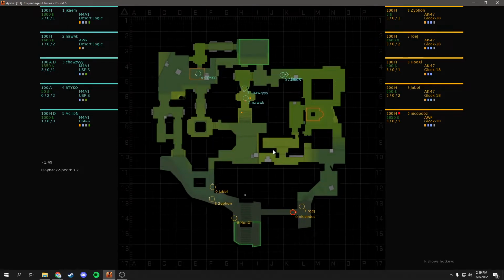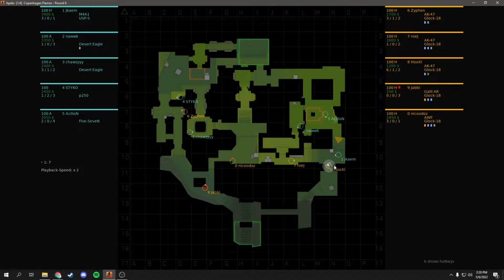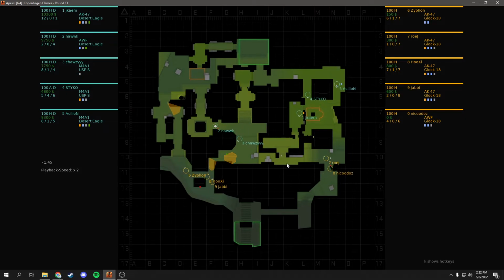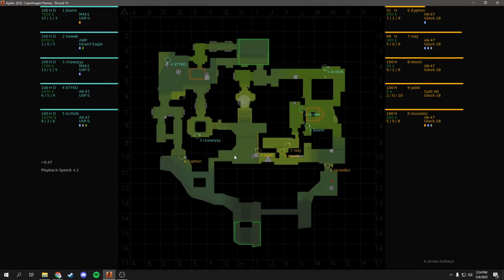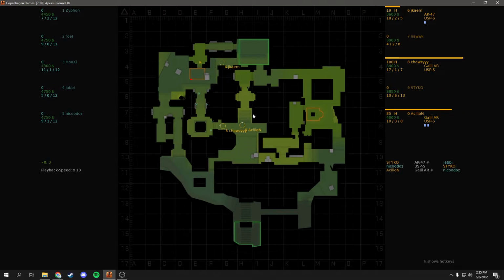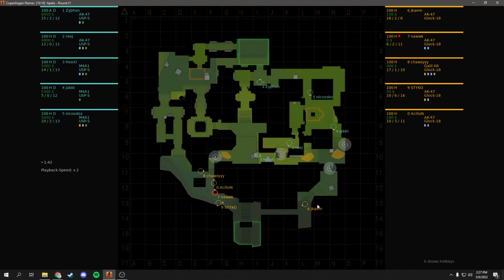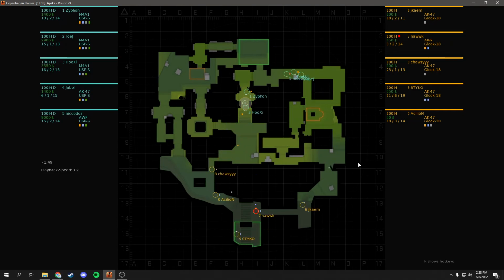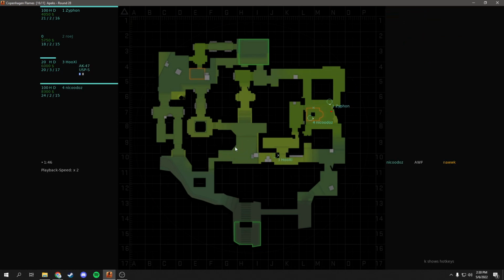Apeks vs Copenhagen Flames on Ancient